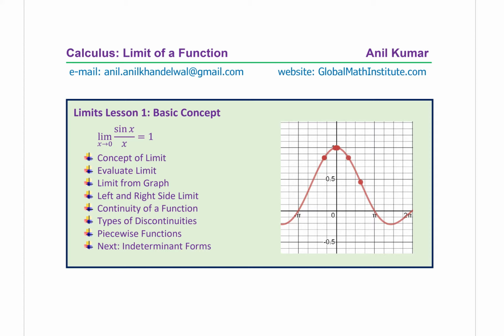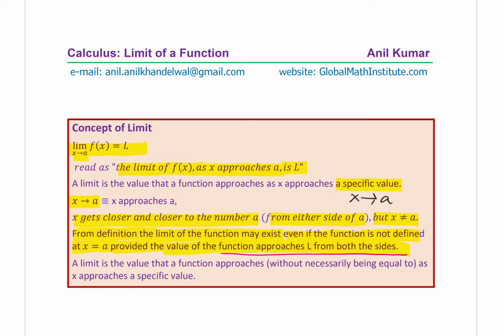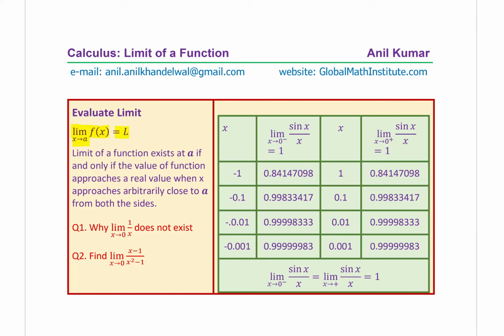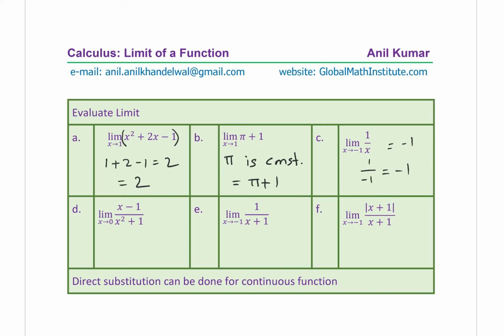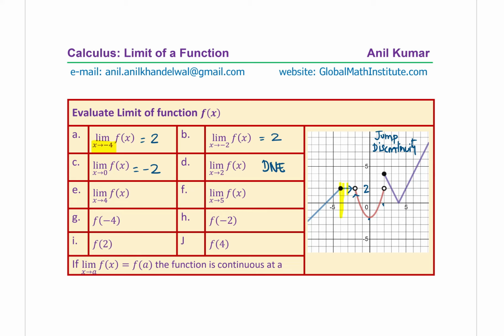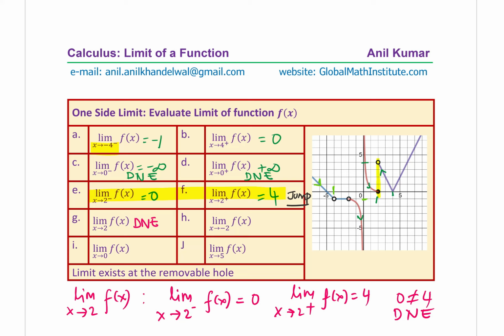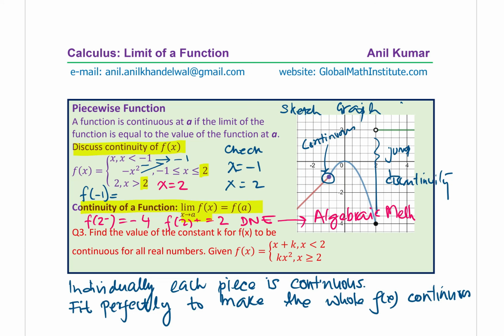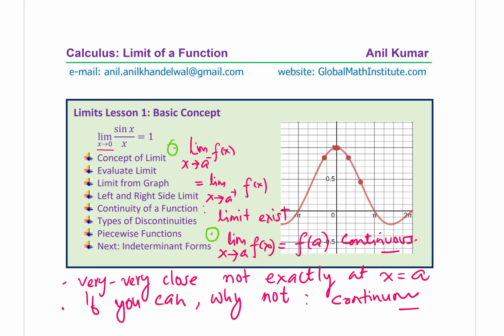Limits Concept With Examples also Eulers Number and Sine Function | Calculus IB SL MCV4U